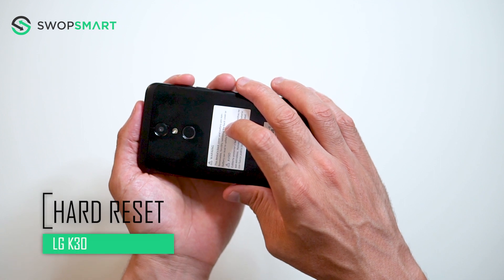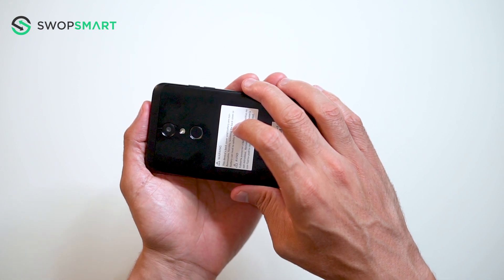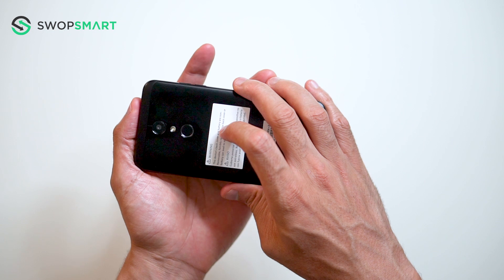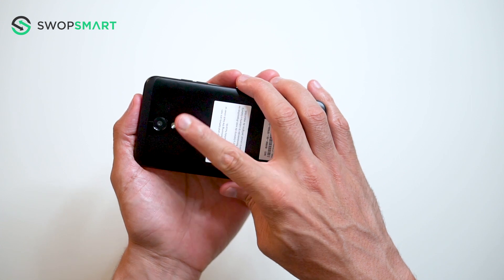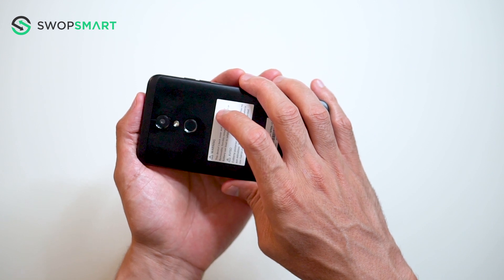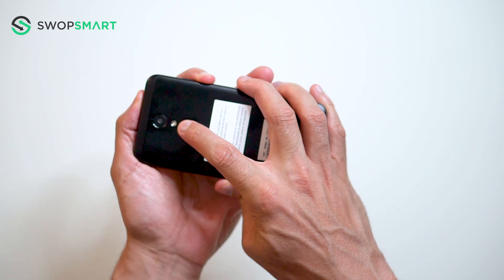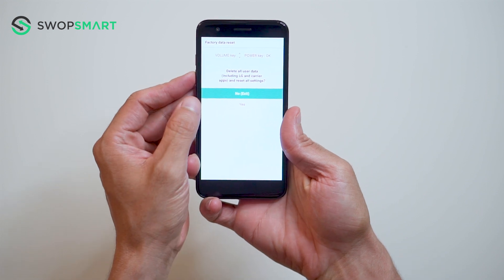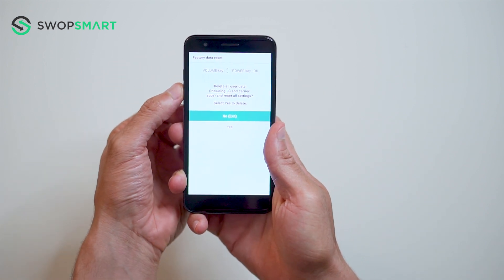How to Restore LG K30 to Factory Settings - Hard Reset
Learn how to hard reset your LG K30 by following this video. The instructions on this video can be used on all variants of the LG K30 including LG K30.

Tutorial works on models:
LG K30

My Gear

How much is your LG K30?